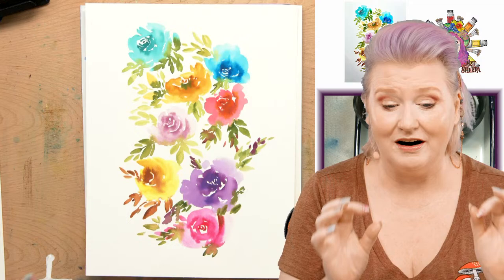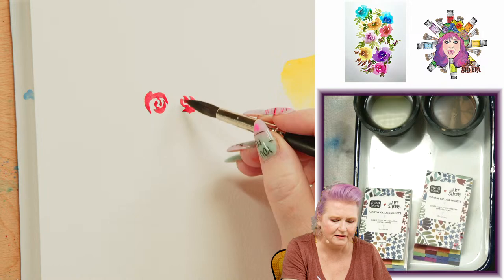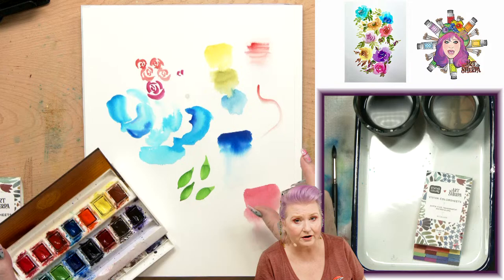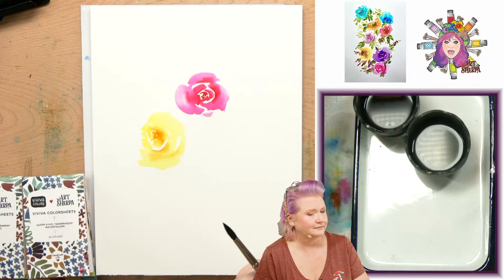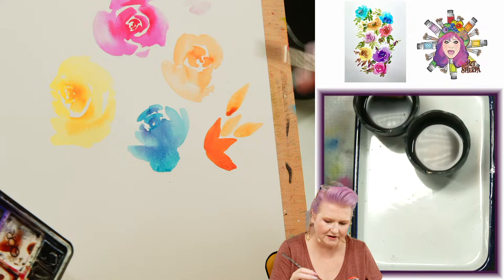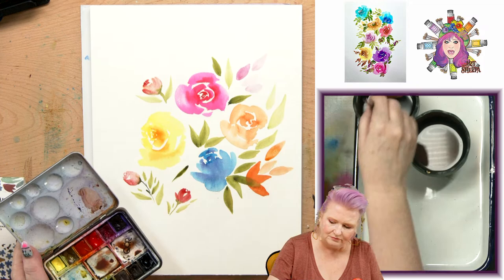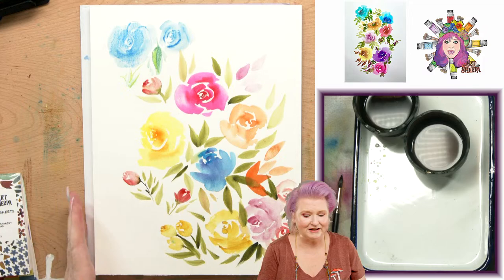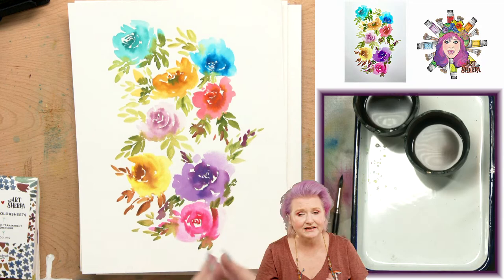Easy How to Paint Roses Watercolor Step by step | The Art Sherpa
Easy How to Paint  Roses f Watercolor Step by step | The Art Sherpa
FEATURING : The Art Sherpa & Viviva Color Sheet | Line and Wash kits.
Any skill level is welcome everything will be explained step-by-step so that beginners can enjoy painting with us. Let’s relax and chill out Fully guided YOU CAN PAINT THIS today  with The Art Sherpa
Watercolor Classes

🖼 Paper
9x12 140lb 300 GSM Watercolor Paper Cold press Fabriano

Brushes
Brushes By Rapheal
soft Aqua #14 Round

🖍 OTHER TOOLS
Artist Tape
Mister
Paper Towels
Cup water